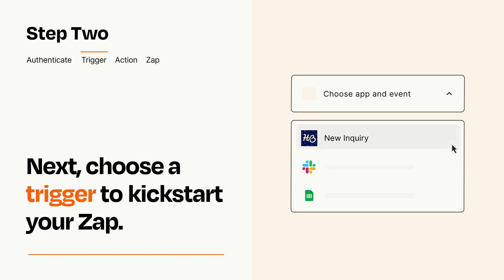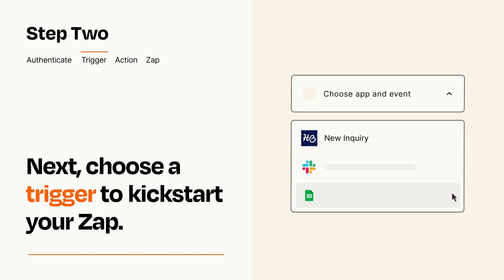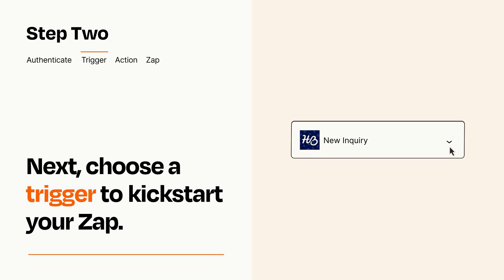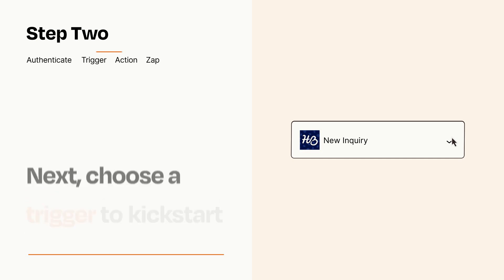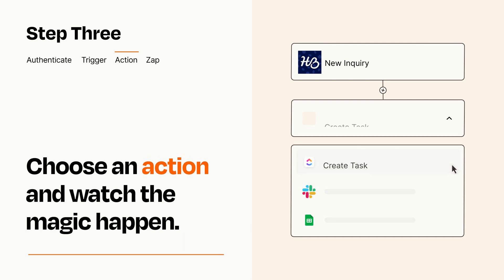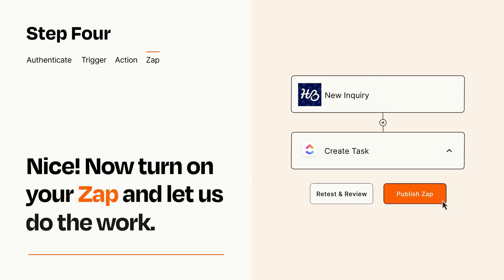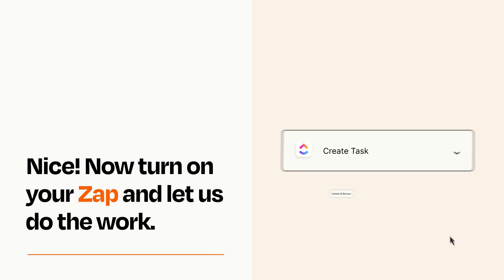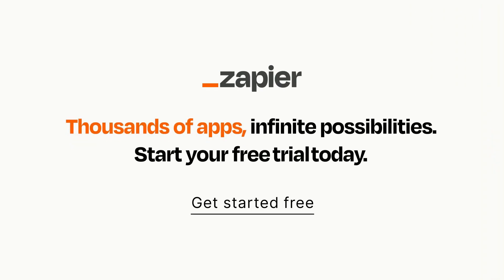How to connect HoneyBook to ClickUp - Easy Integration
So you want to connect HoneyBook to ClickUp? You can do it with Zapier!